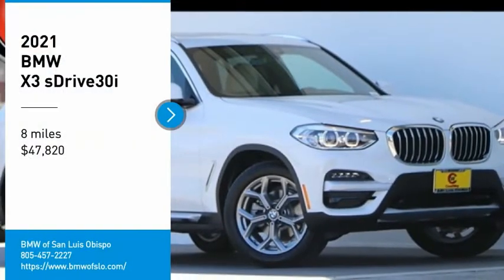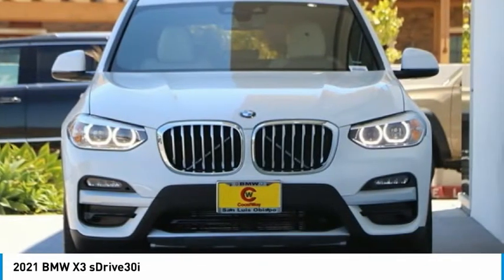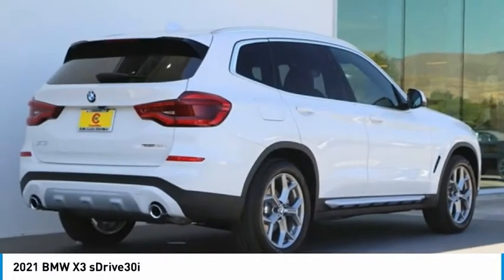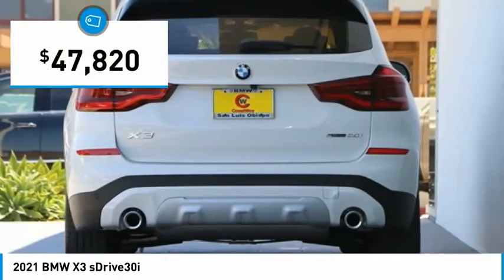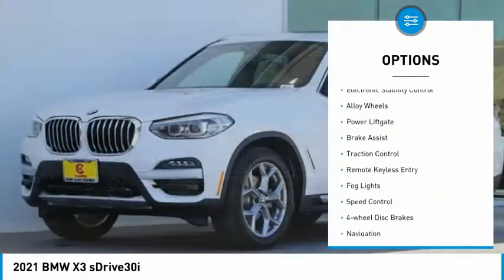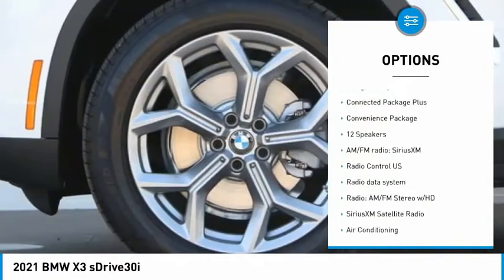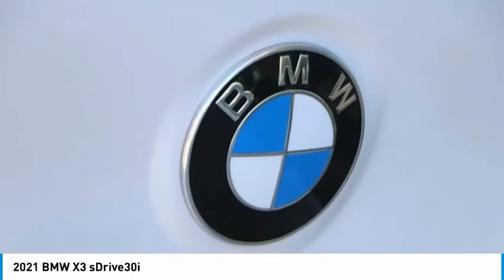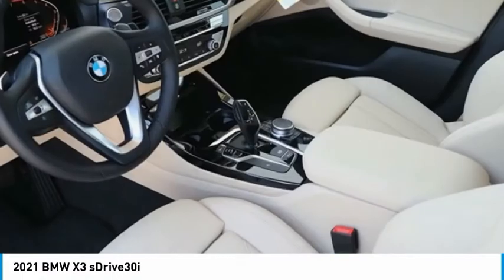2021 BMW X3 sDrive30i FOR SALE in San Luis Obispo, CA B21349